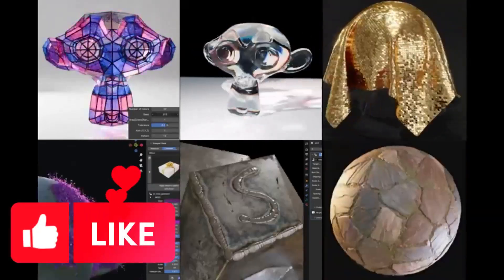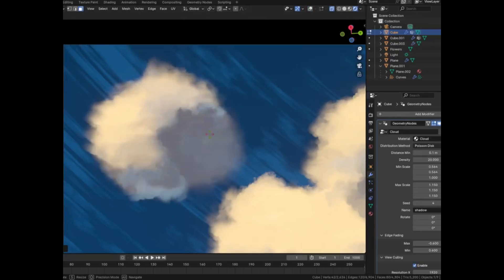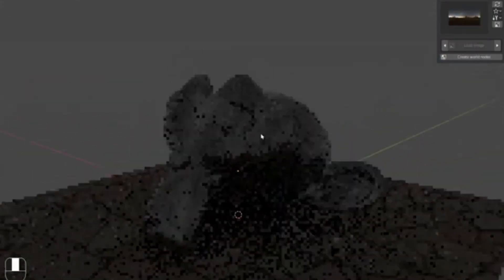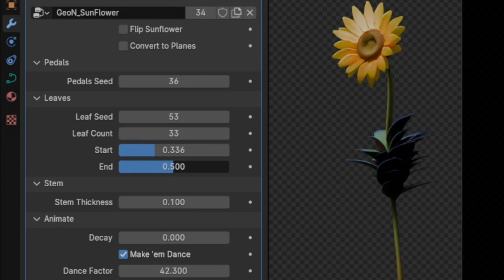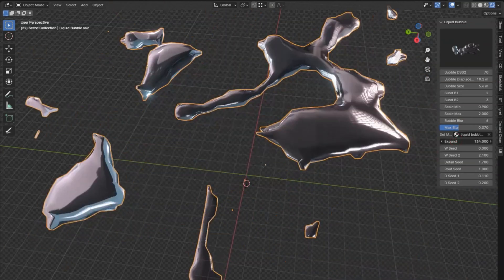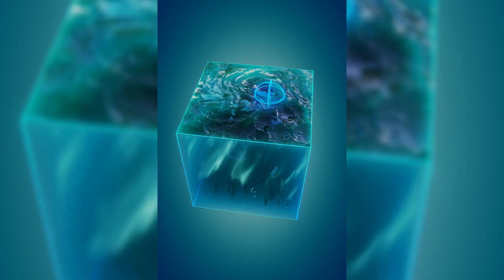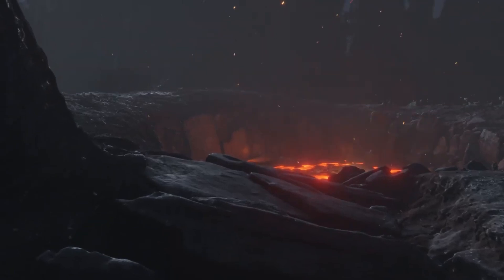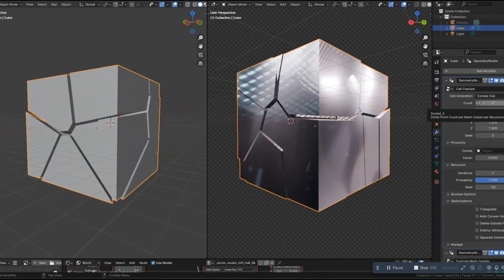Best 10 Free Blender Addons Of 2024 (Fresh Update!)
00:00 Sanctus Library
00:42 Painterly Clouds
01:26 Baga Pie
02:04 Easy HDRI
02:45 Sunflower Generator
04:01 Liquid Bubble Addon
04:43 Fire Scatter
05:28 Water Ripples
06:08 Dust Particles
06:51 Cell Fracture modifier

blender modeling
blender tutorials
blender beginner tutorial
blender basics
blender for beginners
tutorial blender
blender modeling tutorial
sculpting blender
learn blender
blender secrets
blender tutorial in hindi
blender dersleri
blender timelapse
blender course
blender low poly
blender скульптинг
blender full course
3d blender
blender progress
blender beginner
blender cloth
blender addons
blender 3d modeling
3d modeling blender
learning blender
уроки blender
blender simulation
blender material
blender low poly tutorial
blender art
blender geometry node
blender addon
modeling in blender
blender tips
blender projects
blender tutorial modeling
blender nodes
blender eevee
blender rendering
blender stylized
blender 3.4
blender vfx
blender texture
blender boolean
tutorial blender
blender 2d
blender texturing
blender 3
como usar blender
blender retopology
blender clouds
blender tips
blender 初心者
blender realistic
how to download blender
blender curve
blender гайд
blender satisfying animation tutorial
learning blender
blender bevel
blender asset library
blender вода
blender ноды
blender 3.1
blender 3.0
blender 2.8
blender 3.2
blender 3.3
cg geek
3d animation
polygon runway
блендер 3д
블렌더 3d
cg boost
tuto blender
blender tutorial francais
blender 作品
blender poradnik
blender สอน
블렌더
блендер
блендер 3д
piki blender
بلندر
블렌더 강좌
blender today
beauty blender
blender projects
blender уроки
blender 初心者
blender 3d modeling
blender wireframe